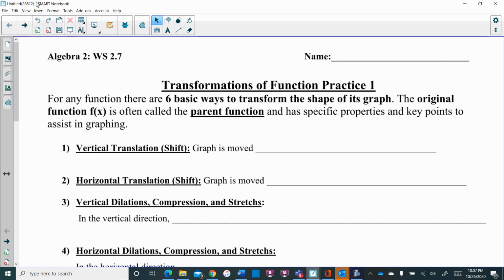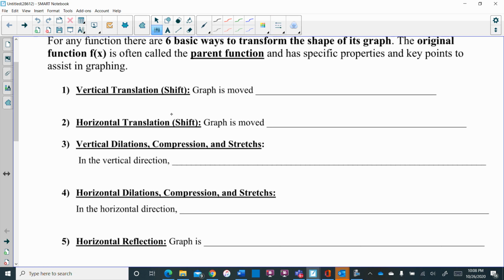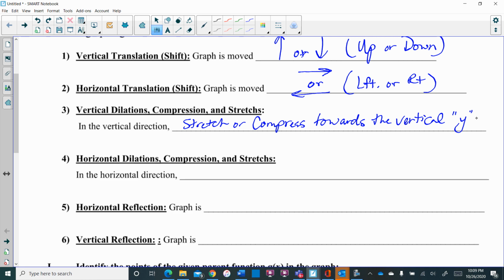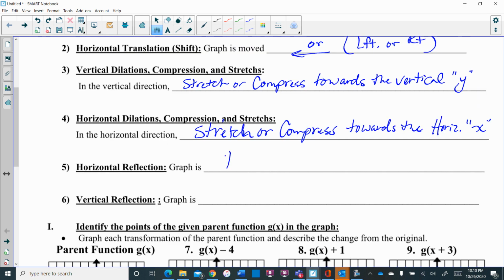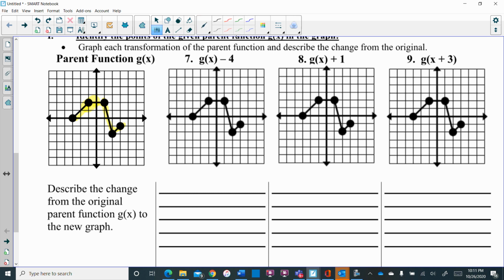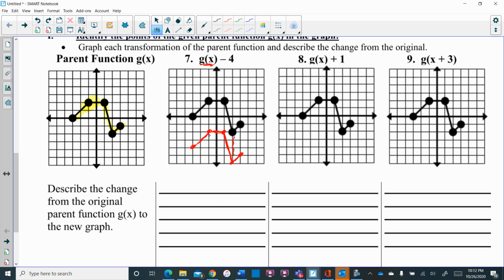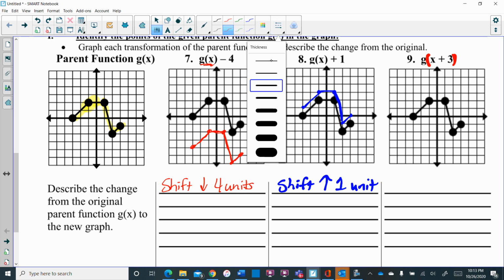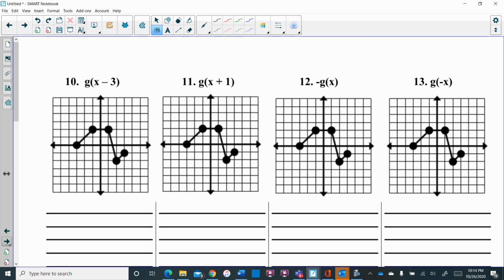Alg 2 WS 2.7 #'s 1-11